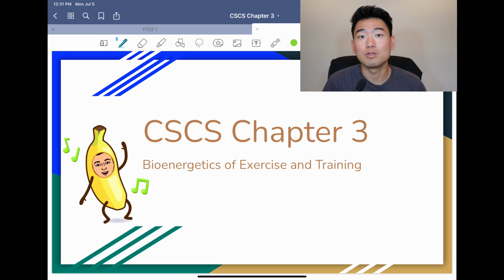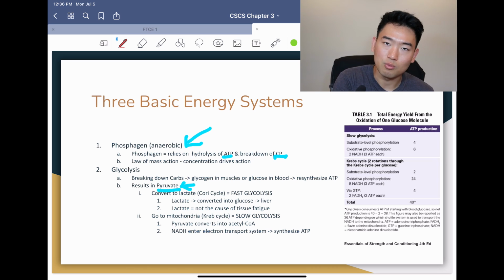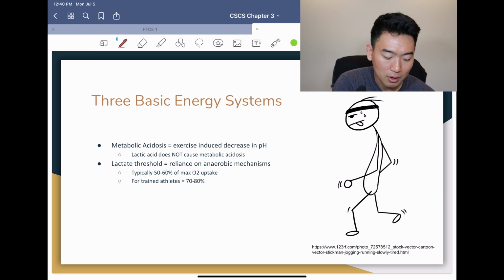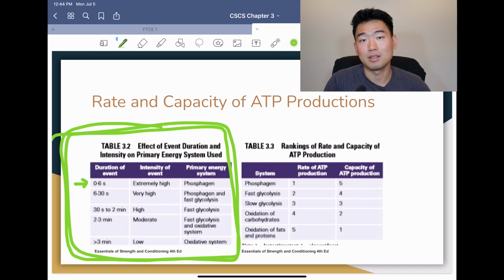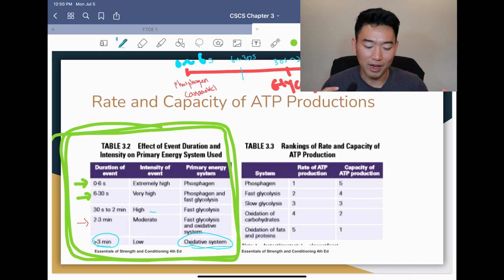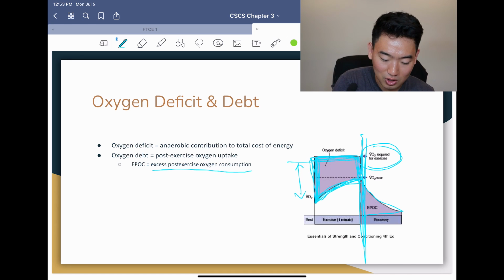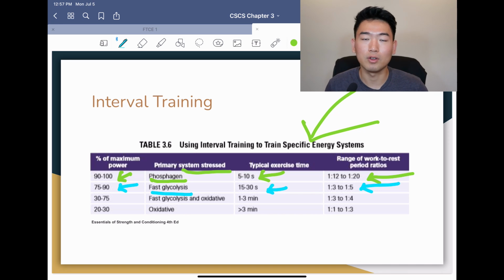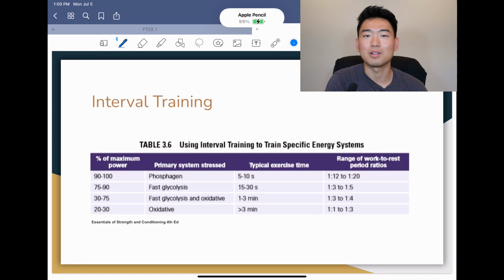CSCS Study Guide: CHAPTER 3 SUMMARY [Three ATP Energy Systems, Oxygen Deficit, Interval Training]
📖 My CSCS study guide and practice resources are linked below for those who want a more structured way to study these high-yield concepts.

This video is a summary of the most important concepts and examples in CSCS Chapter 3.

00:00 - Chapter 3
00:22 - Bioenergetics Definitions
01:27 - Three Basic ATP Energy Systems
06:17 - Metabolic Acidosis & Lactate Threshold
09:14 - Rate & Capacity of ATP Productions
14:35 - Oxygen Deficit & Debt
17:00 - Interval Training